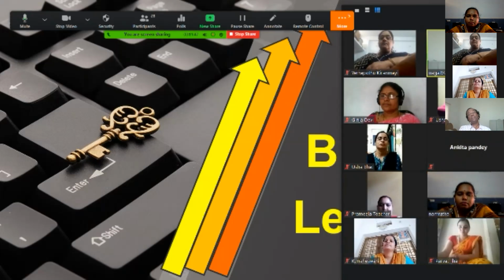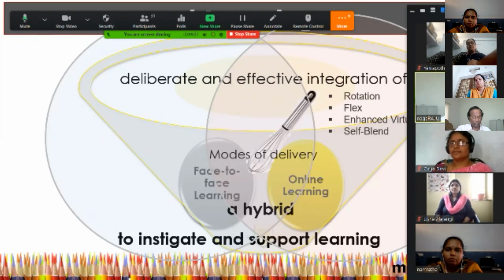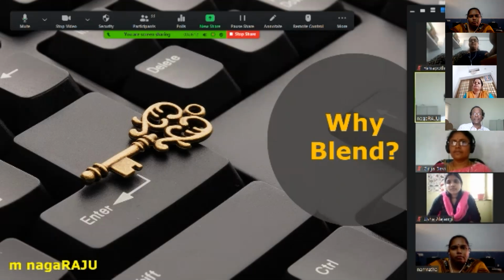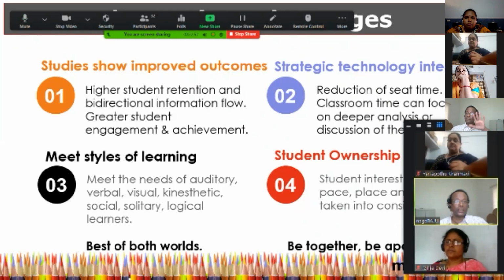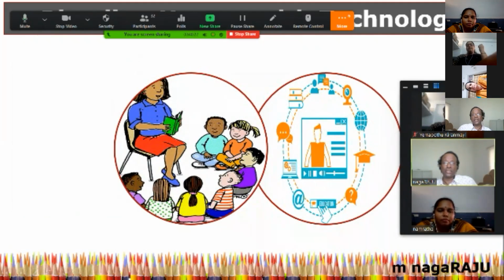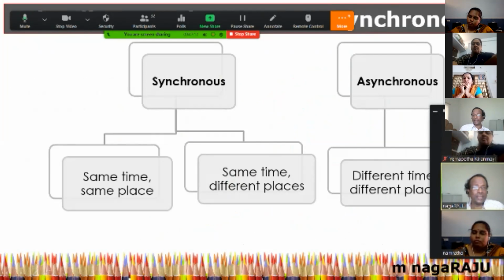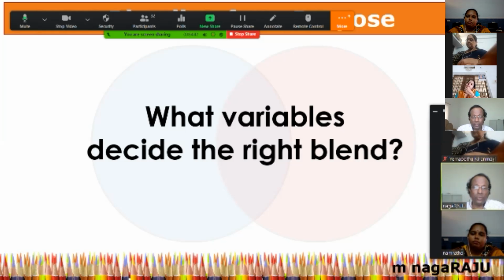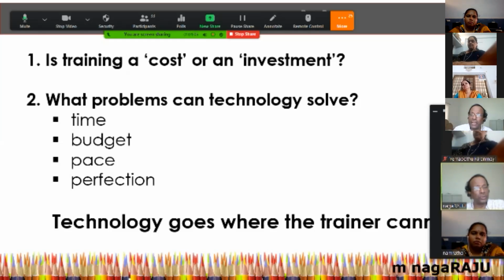Basics of Blended Learning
a presentation for school teachers on the what, why and how of blended learning.